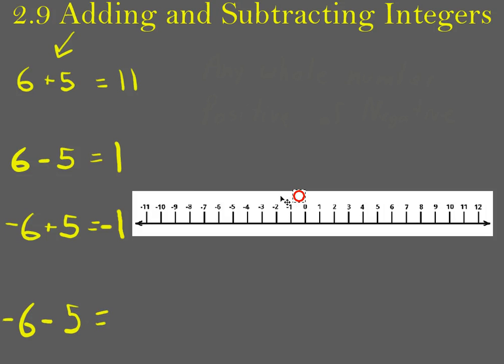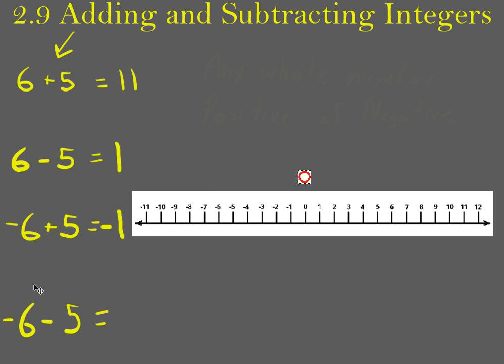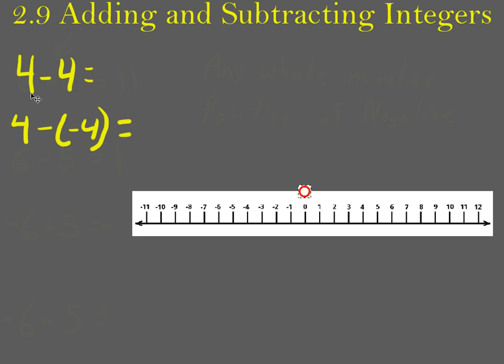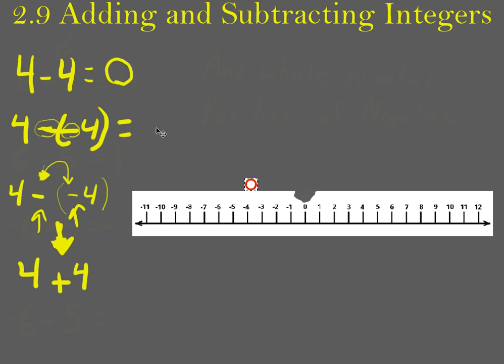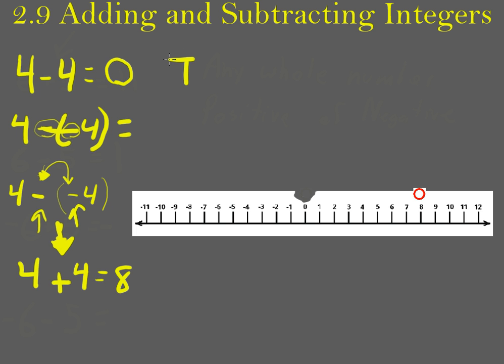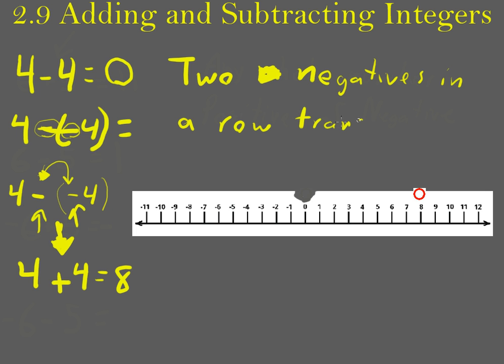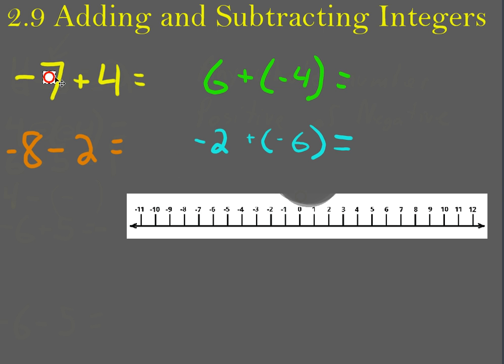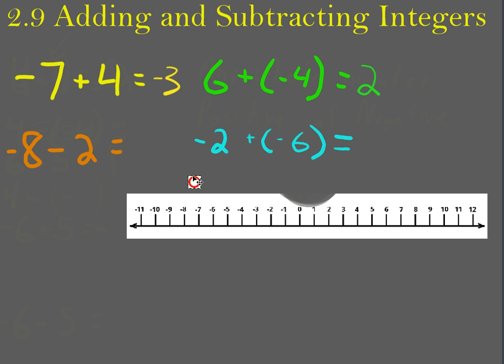Mr. Teal's Class - Adding and Subtracting Integers - Video 2